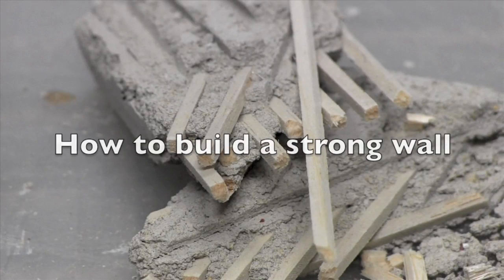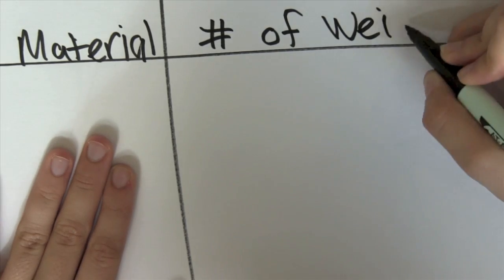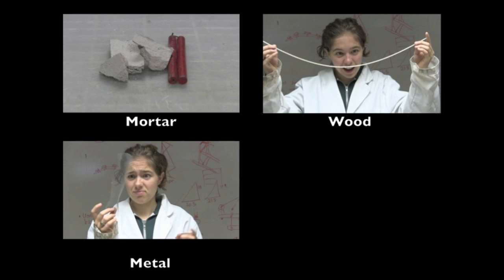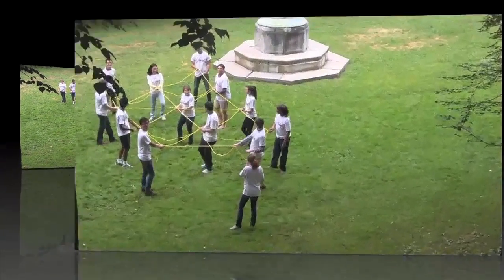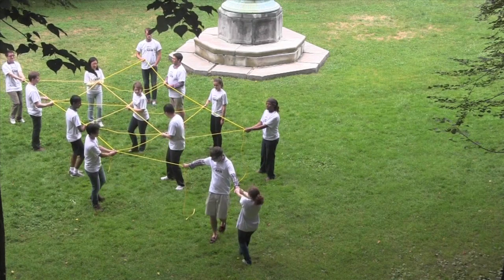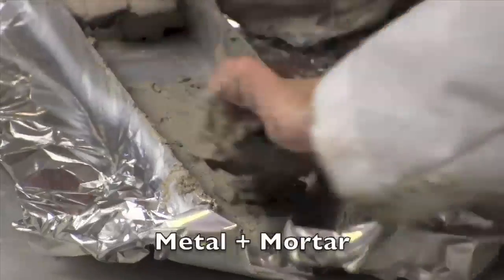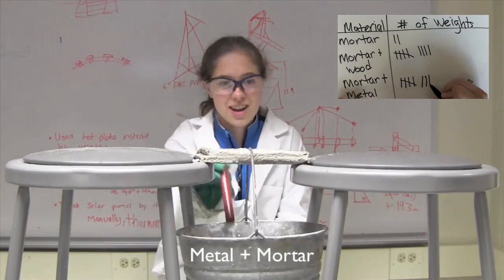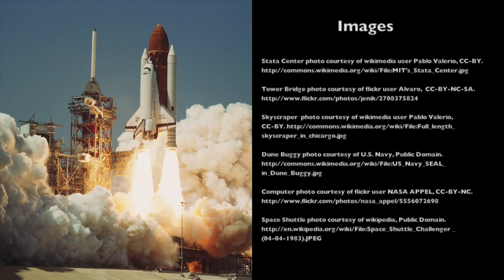How To Build a Strong Wall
See how your choice of materials can make your wall stronger.